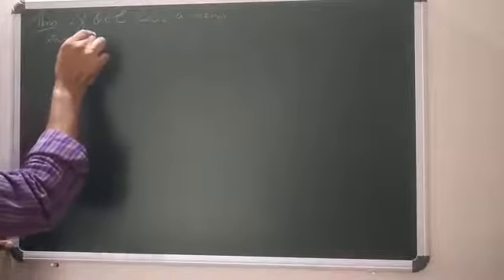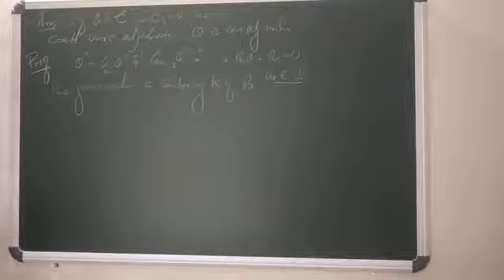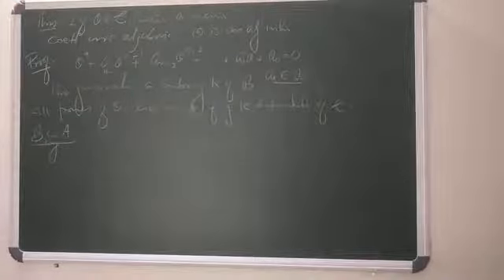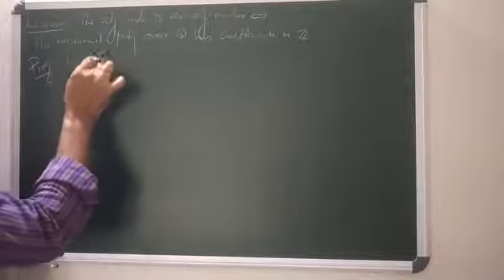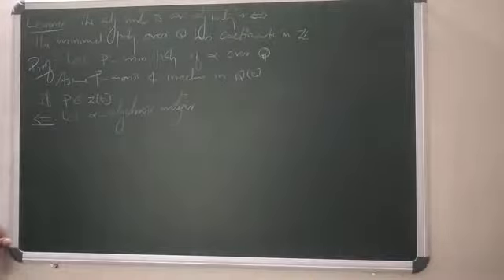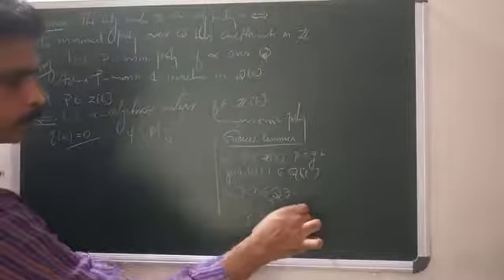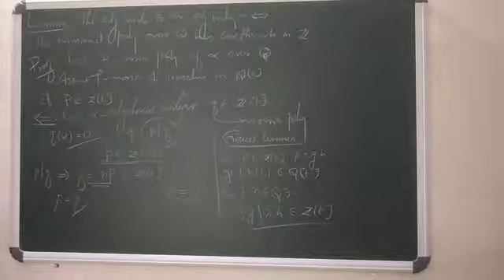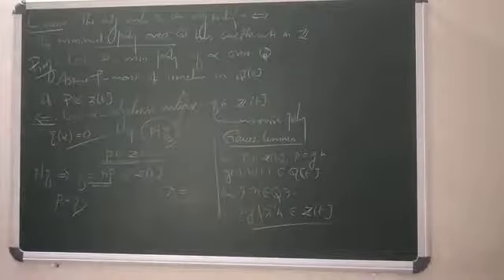Number Theory 52